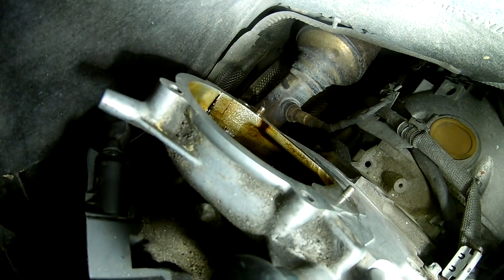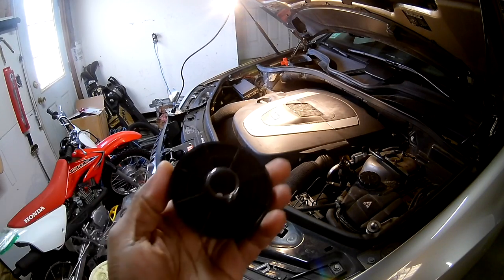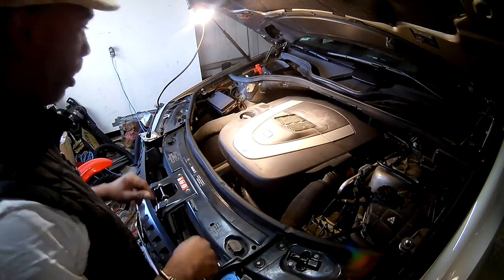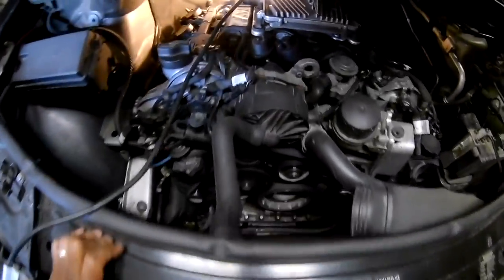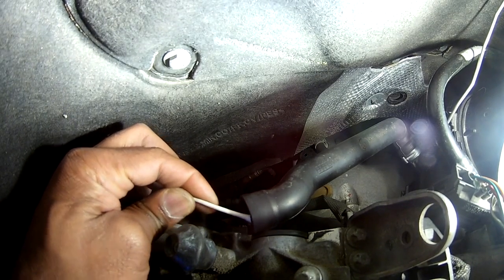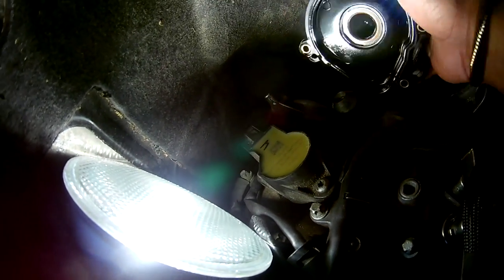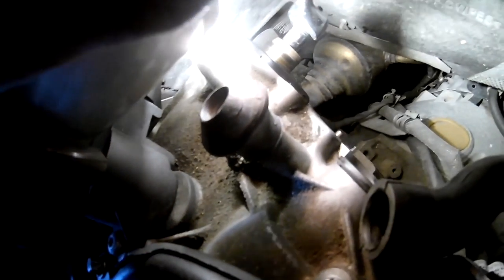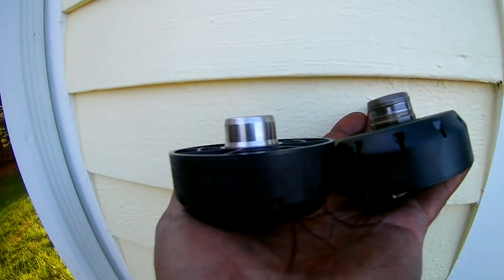Mercedes Oil Drip Pan | PCV Replacement DIY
Replace this part or your air intake manifold will die.  I'm not kidding!  This part wears thin with a groove line that allows oil to slip past after which it ends up in the air intake manifold and causes damage if not rectified quickly.